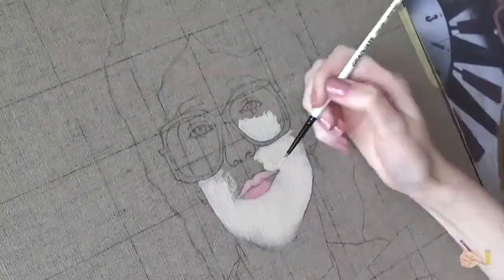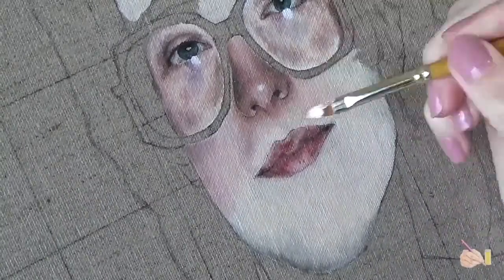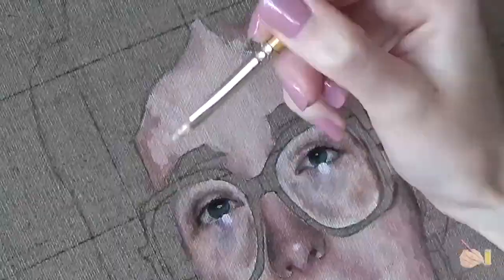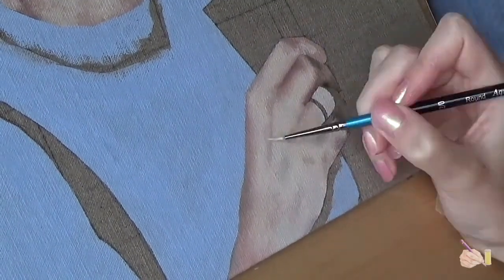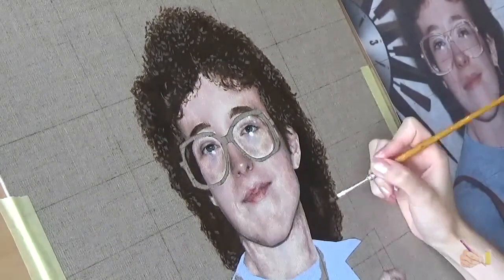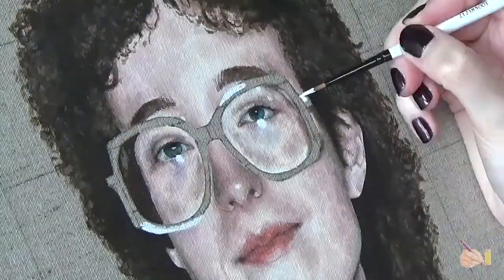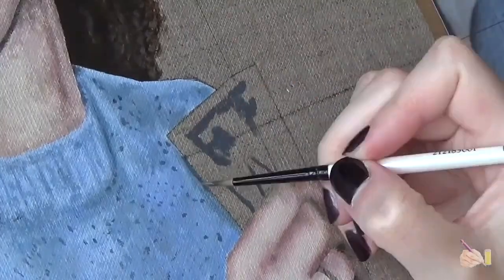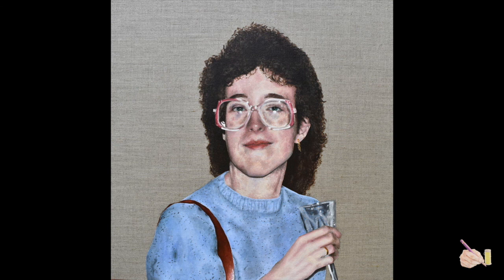My first full colour painted portrait in over 6 years! | "Hazel, 1988"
Hi everyone! Here is a timelapse of my first full colour painted portrait since high school! I struggled a lot to get the colours right, but I'm so proud of the end result. I really hope you like it too!

I'm Sarah Jenn and I am a professional artist who specialises in painting, drawing and embroidery. I love creating figurative pieces, usually of members of my family.